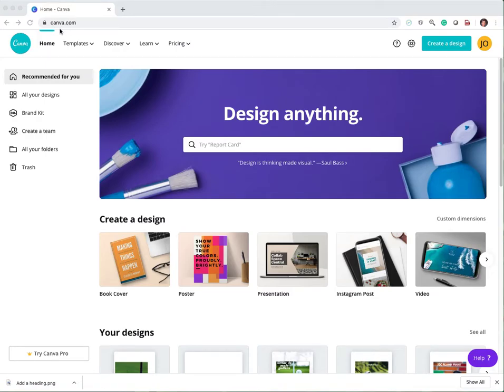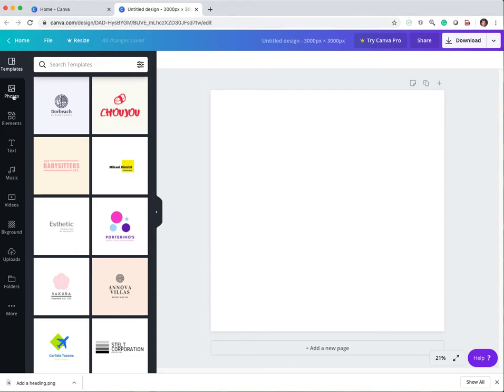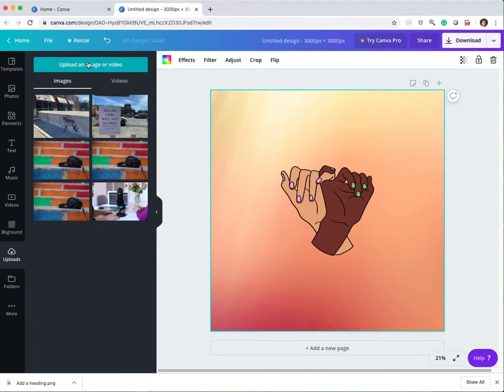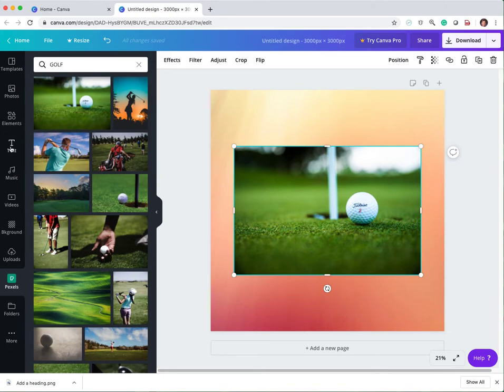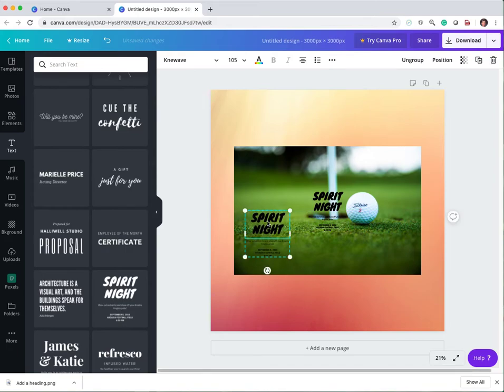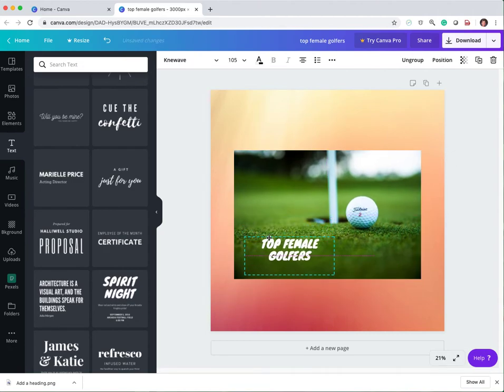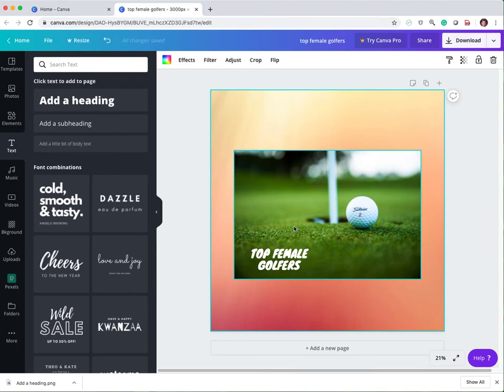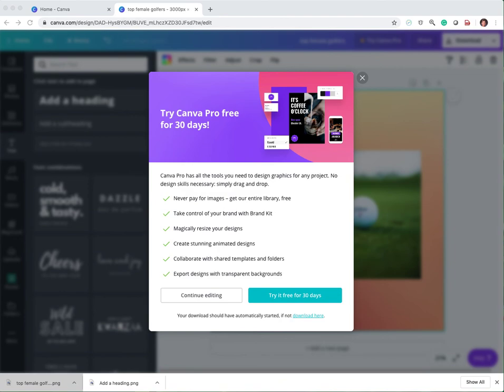Using Canva com mov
How to use Canva.com to create simple podcast art.